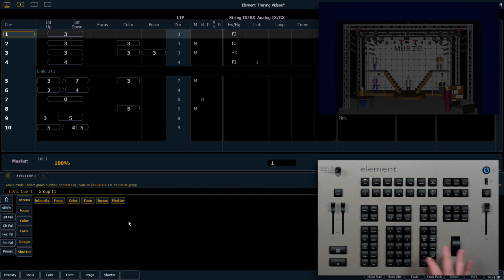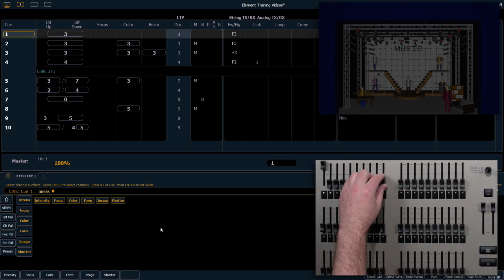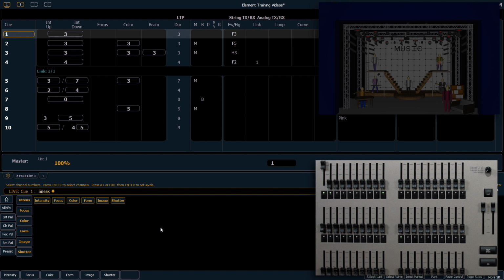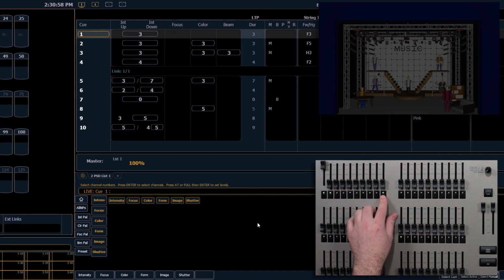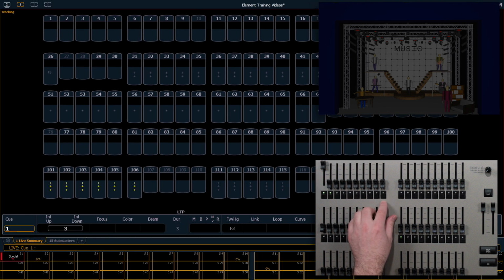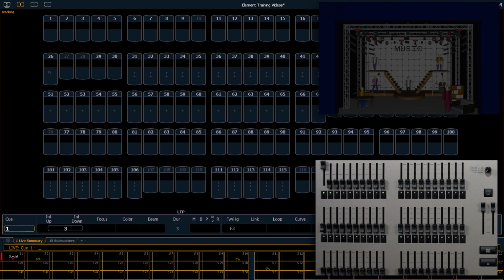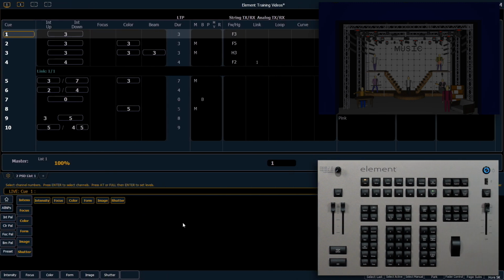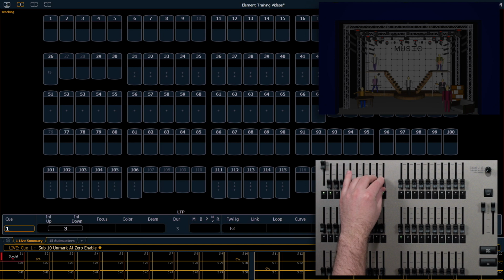12.7b Submaster List: Intensity Master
Nick Gonsman guides you through an example of an intensity master.

For emergency/technical assistance contact ETC Technical Services @:
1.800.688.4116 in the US